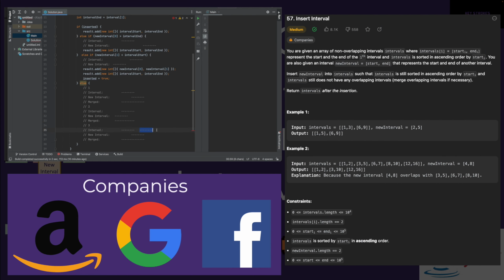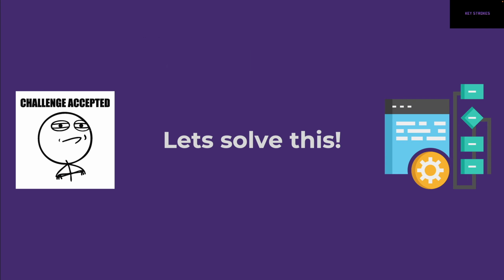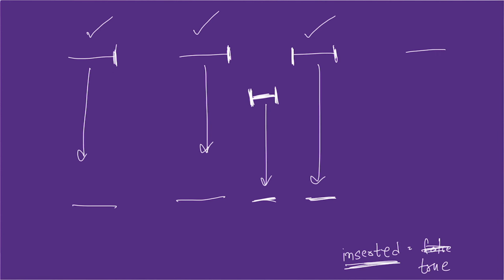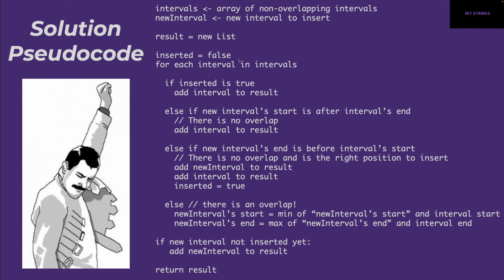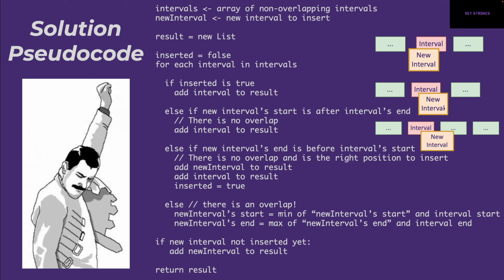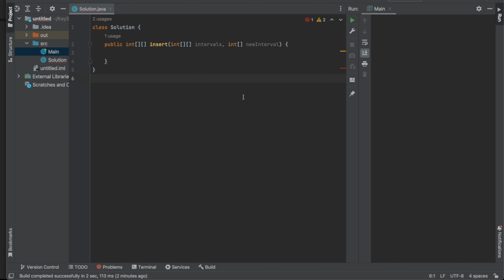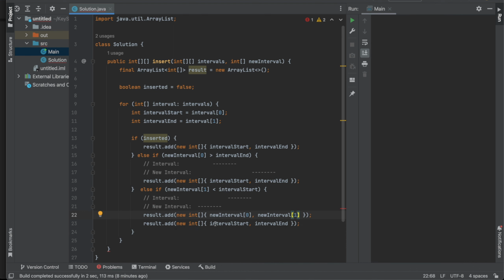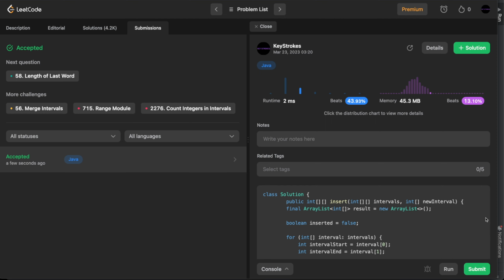LeetCode Problem 57: Insert Interval in Java - FAANG Coding Interview Questions - Blind 75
LeetCode Problem 57: Insert Interval is a medium Blind 75 problem. This looks easy at first, but can be pretty confusing if not approached methodically. In this problem we need to insert a new interval in a list of given non-overlapping interval such that the result is non-overlapping as well. We will use Java as the programming language to solve this problem. It is a very common coding interview question asked by many companies - Amazon, Google, Facebook, etc, and is great question for FAANG interview preparation. Find more LeetCode solutions on KeyStrokes!

🚨🚨🚨🚨🚨🚨 1:1's with KeyStrokes 🚨🚨🚨🚨🚨🚨
💜 🤝 Fill out this form and get in touch with me! 🤝 💜

Companies that have asked this question:
- Google
- Amazon
- Robinhood

Timestamps:
00:00 Introduction
00:21 Problem Statement
01:45 Required Conceptual Knowledge
01:55 Brainstorming
11:38 Pseudocode
14:51 Coding
20:58 Submitting to LeetCode
21:17 Outro/Conclusion